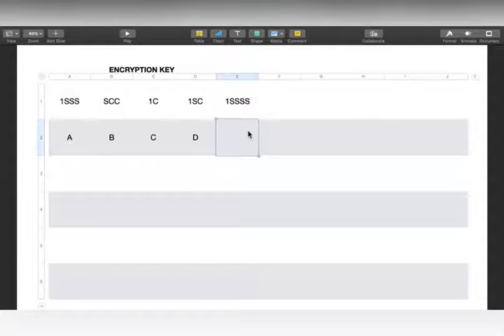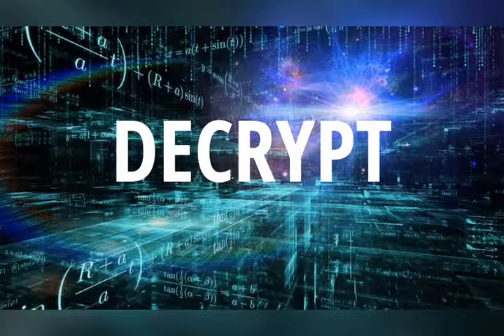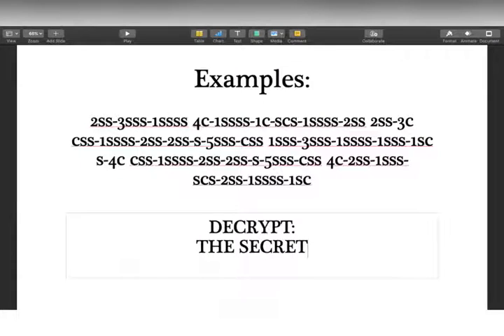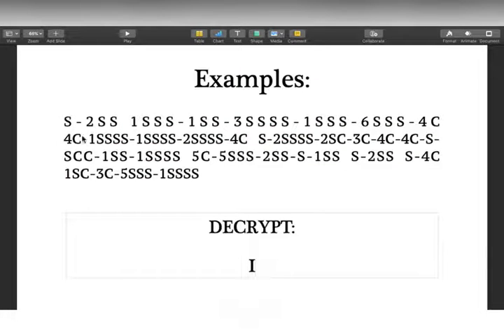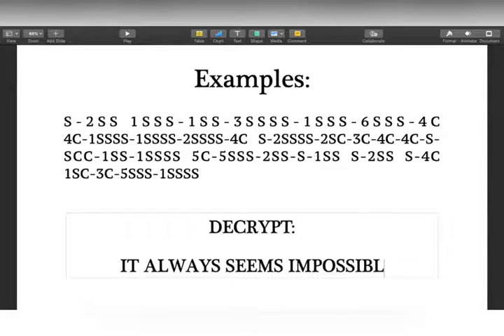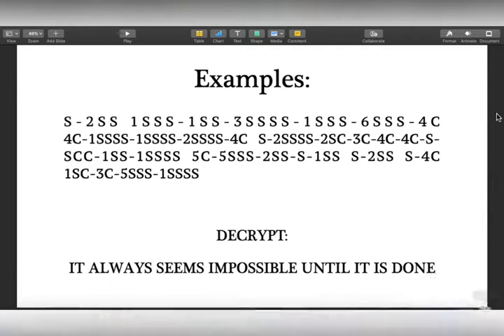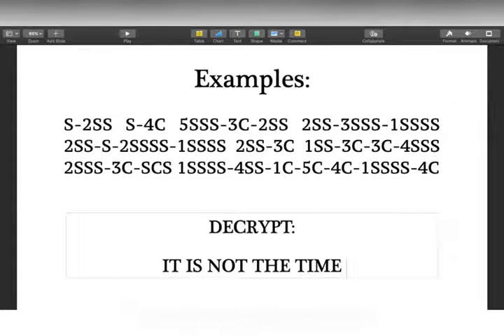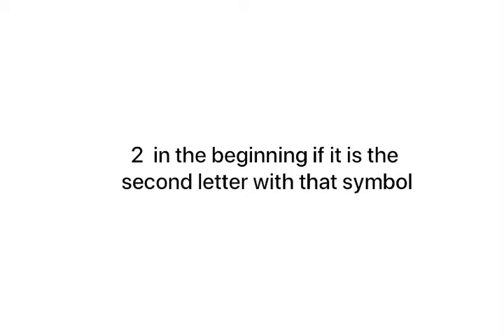Learning Evidence 3